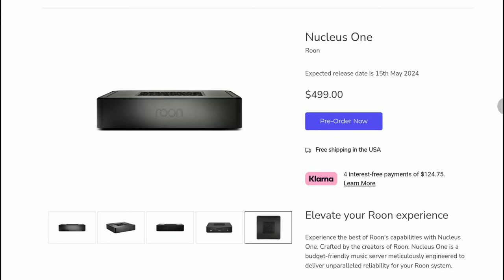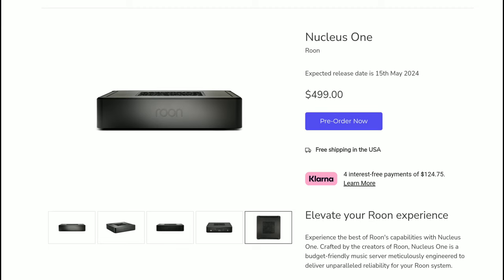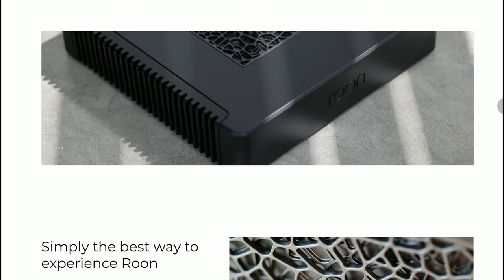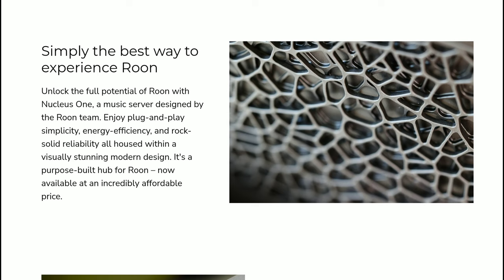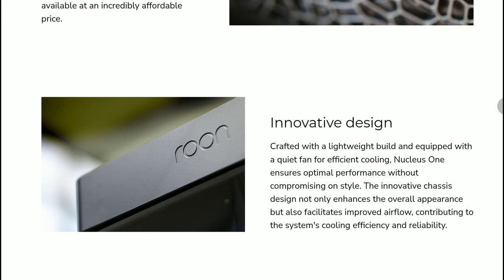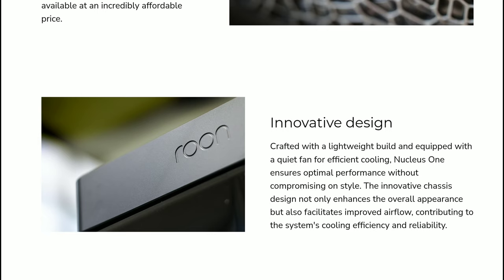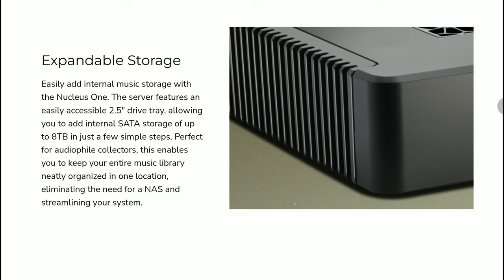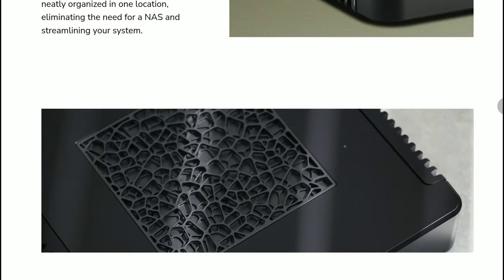Roon Labs Nucleus One Music Server Launches as a Budget version of the Roon Nucleus Titan Server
Roon Labs Nucleus One Music Server

The Roon Nucleus One incorporates advances in computer technology, technical design, and manufacturing processes to deliver an attractively-priced turn-key device specifically intended for Roon’s music library management, music exploration, and multi-room music player software.
Nucleus is Roon’s suggestion for those looking for the best possible server/streamer option for using the Roon platform. The Nucleus One joins Nucleus Titan, replacing previous Nucleus models with updated styling, hardware, and performance, easy set-up and operation, that should satisfy both budget-conscious and high-end consumers.

Comparable in performance to the previous Nucleus, Nucleus One is an affordably-priced, dedicated Roon server molded from high-quality polycarbonate with visual characteristics that echo the premium Nucleus Titan. Priced at just $499.99 (U.S.), Nucleus One may be the best choice for those seeking a reliable Roon server with a best-in-class music experience at an affordable price point.

Nucleus One

Affordability: At $499.99 the Nucleus One is the most affordable dedicated Roon server available so far.

Roon OS Platform: The Nucleus One is designed to support Roon OS reliability and performance for all Roon users. The Nucleus One works with other Roon-compatible devices from participating partner companies.

Connectivity: Connections include two USB-A and one audio-only HDMI port.

Expandable Storage: The Nucleus One can accommodate 2.5” internal SATA drives with up to 8TB library storage capacity.

CPU Cooling: The Nucleus One provides cool operation via a quiet internal fan.

Cabinet: The Nucleus One features a precision molded, modern space gray, high-quality polycarbonate enclosure with a “bird’s nest” top.

The Roon Nucleus One is available for Pre-order through Roon Labs for $499.99. Shipping is expected to begin on May 15th, 2024.

The Roon Nucleus Titan will be available through Roon Labs for $3,699.00 (release date to be determined).